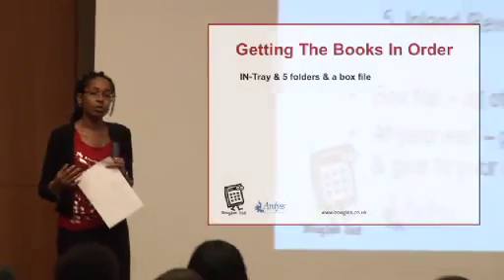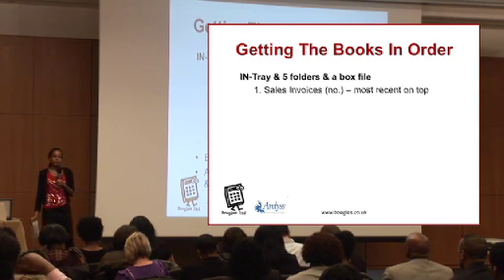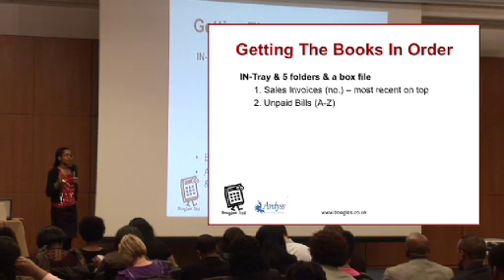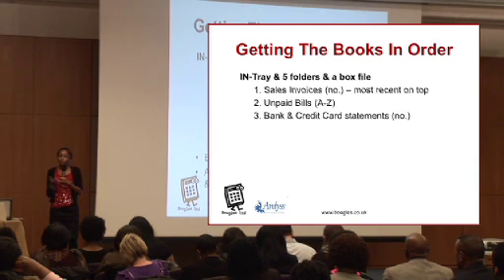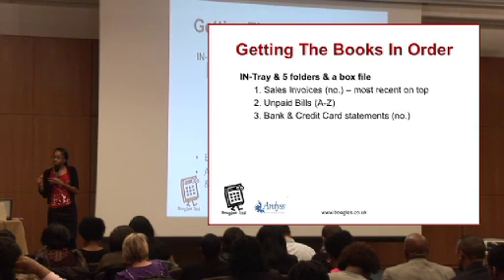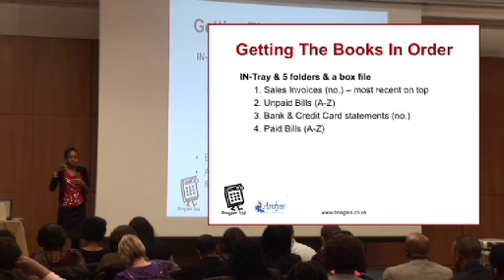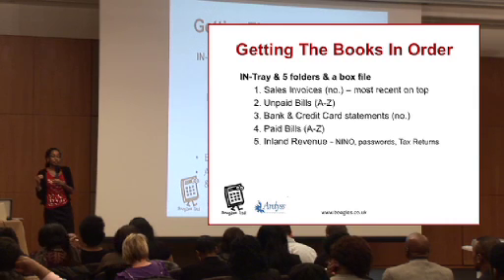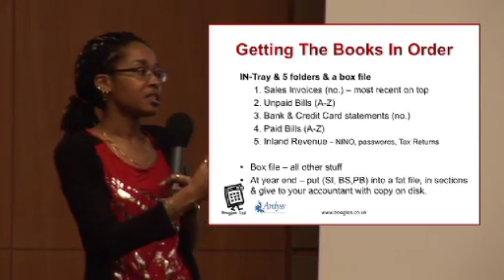Bookkeeping System Tips ( 2 of 6)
for a bookkeeper